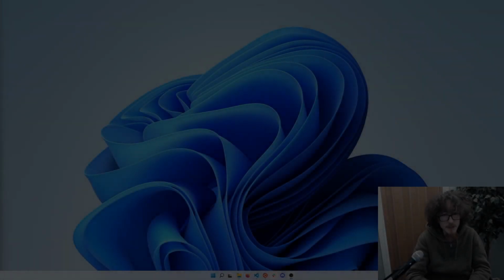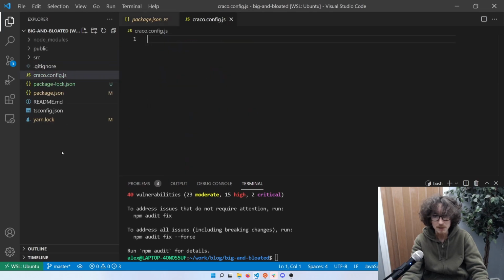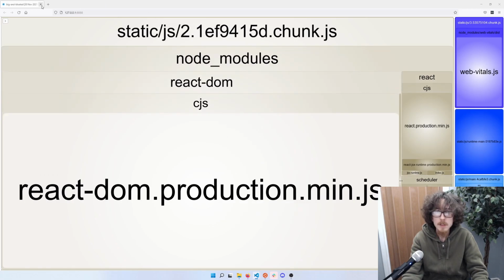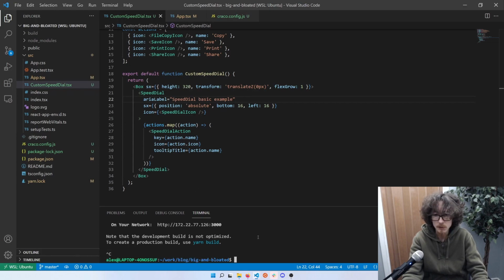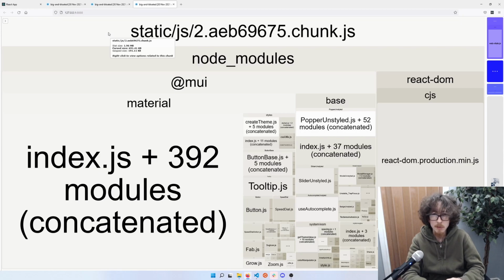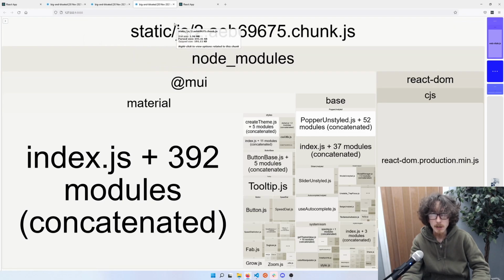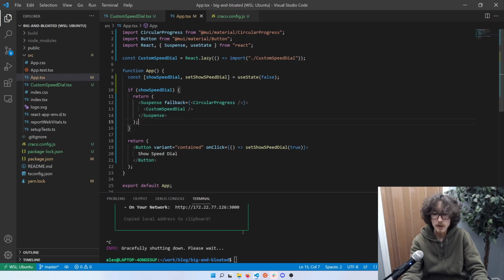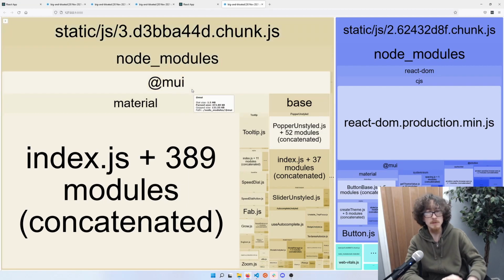How to Analyze and Improve your Create React App Production Build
In this tutorial we're gonna take a step-by-step look at how to analyze and optimize your Create React App project using a custom webpack configuration that is extremely easy to set up.

We will be using examples that make small adjustments and try different ways of importing modules and splitting your code to see the direct impacts it has on your bundle sizes and performance.

The goal here is to help you get a better understanding of what webpack is actually doing by seeing the exact changes that occur to a production build when you make small changes to your application.